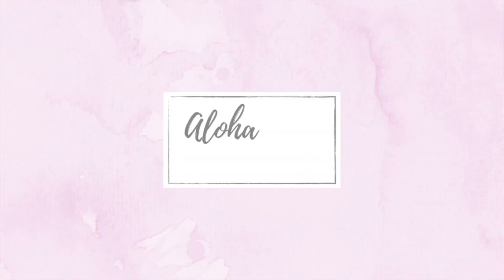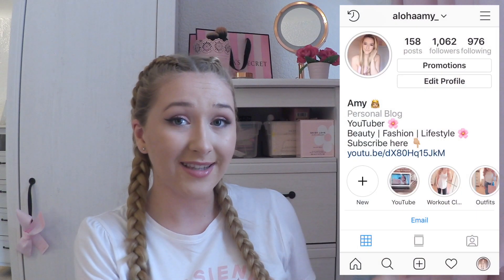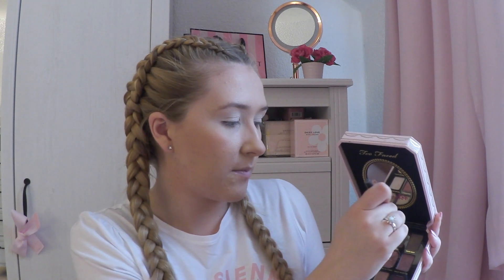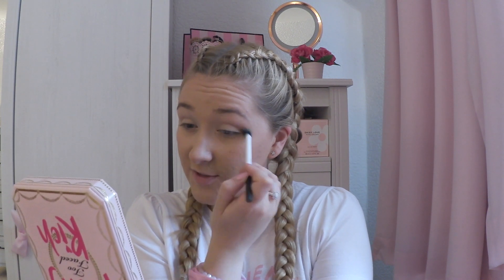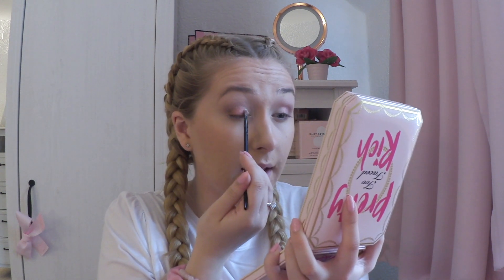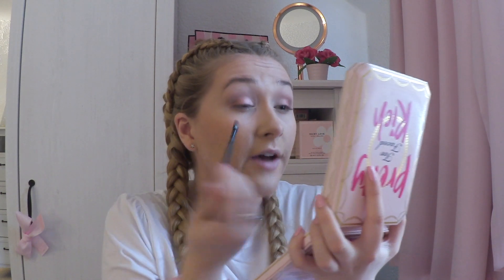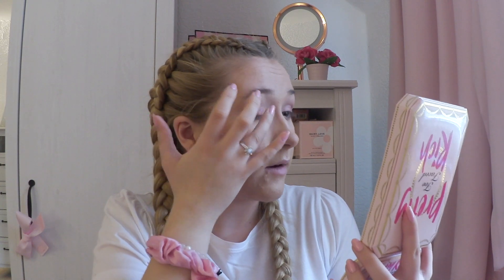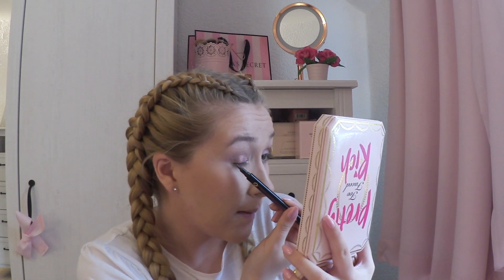Too Faced Pretty Rich Tutorial | Aloha Amy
I created this pink, sparkle makeup look using the Too Faced Pretty Rich Palette! I love Too Faced eye shadow and this is a pretty pink glitter look which is perfect for a glam party!

I film beauty, fashion, baking and lifestyle videos which always involve lots of pink!

I hope you enjoy this makeup tutorial using the Too Faced Pretty Rich Palette.

Top- Miss Selfridge
Bracelet- Thomas Sabo